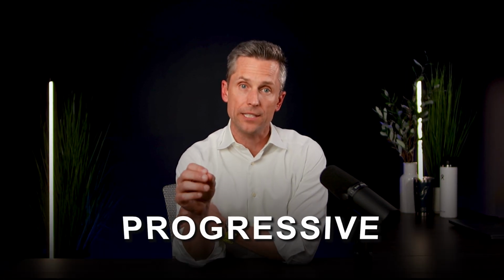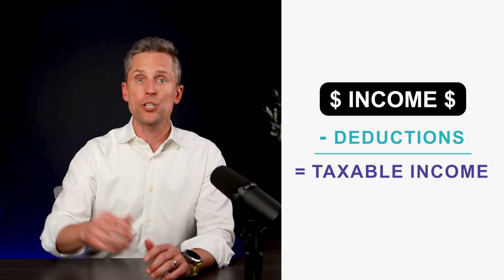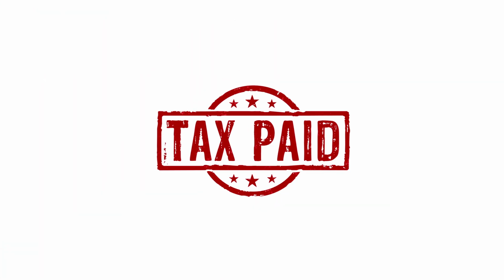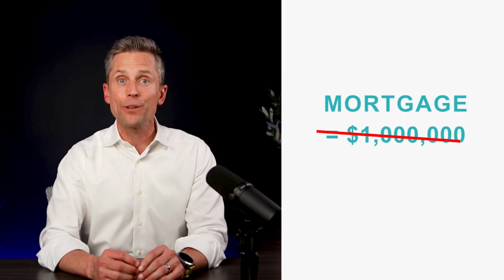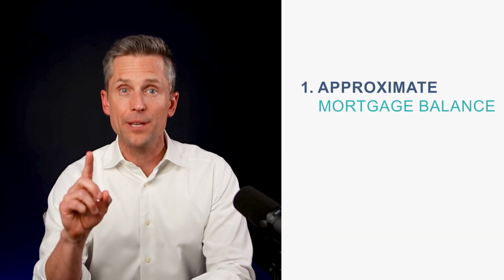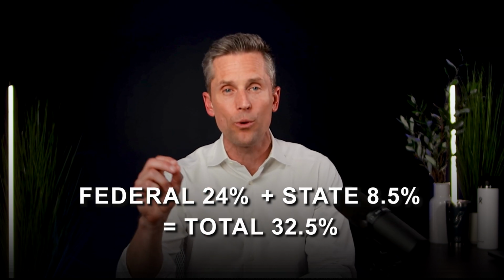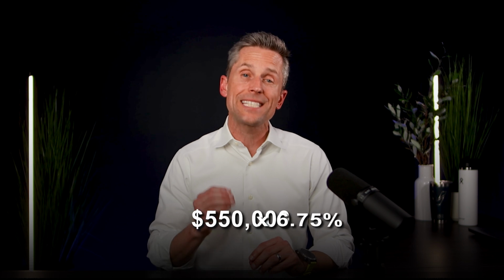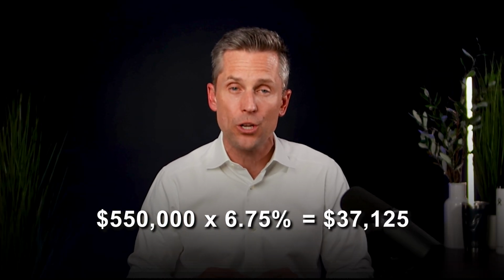Does Buying a Home Actually Increase Your Disposable Income?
There is really only one benefit to crazy high mortgage rates and payments: the mortgage interest tax deduction. Many homeowners are amazed by the size of their annual tax refunds and often wish they had this knowledge sooner. It could have influenced the type of home they bought!

In this video, I will help you understand how much you could be saving on taxes each year thanks to your mortgage. Imagine what you could do with that extra money. Whether purchasing a bigger home, funding a dream vacation, or boosting your retirement savings, this video will empower you with the knowledge to make smarter financial decisions.

How to work with the Downs Mortgage Group

⏰ Timecodes ⏰
0:00 Understanding your mortgage interest tax savings
1:35 How are you taxed?
4:56 What you need to determine your tax savings
5:36 Mortgage Interest Tax Savings Formula
6:23 My Tax Savings Rule
7:00 A Real Life Example: Single Person
7:52 How getting married impacts your interest deduction
8:52 How life decisions impact your finances!